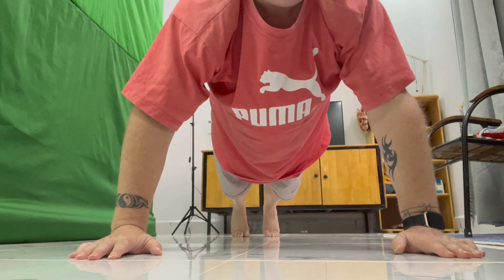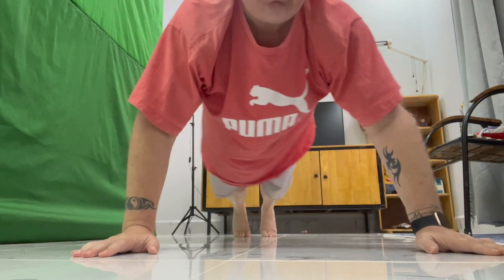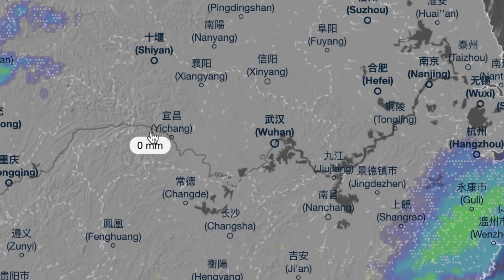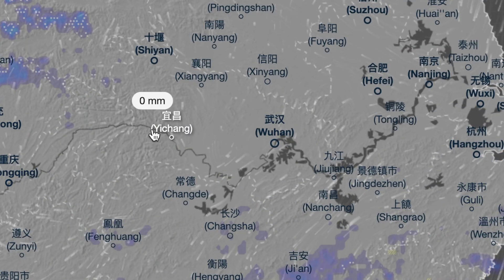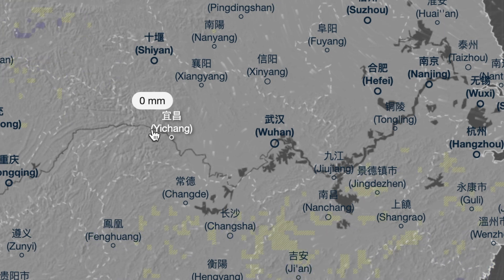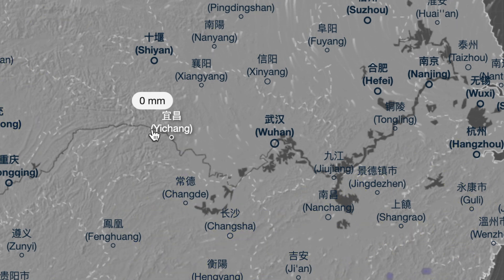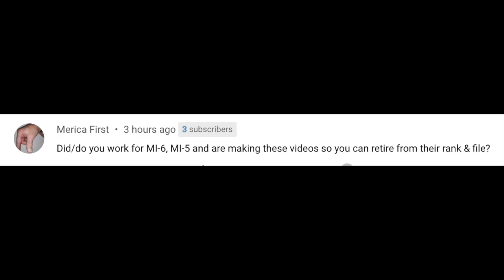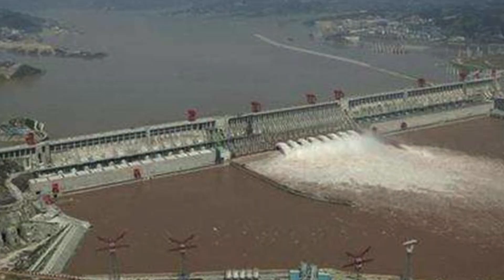SILT EROSION OF THE 3 GORGES DAM & THE COFFERDAM DEMOLISHED IN SECONDS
Silt accumulation has always been an obstacle in the construction of water dams or reservoirs, and China is a leader in this area of research, said Zhang Chaoran, chief engineer of the China Yangtze Three Gorges Project Development Co., adding that "we believe the Three Gorges dam will provide a good model for future projects."

HOW TO GET A MUG
$15 USD

All Videos/Livestreams Produced by JAMES